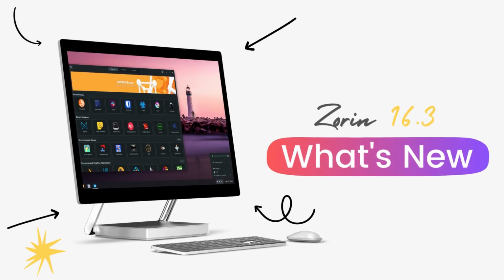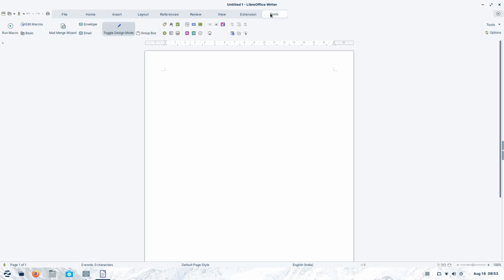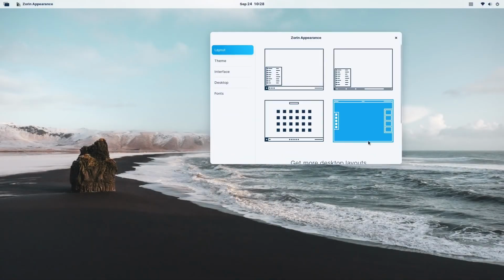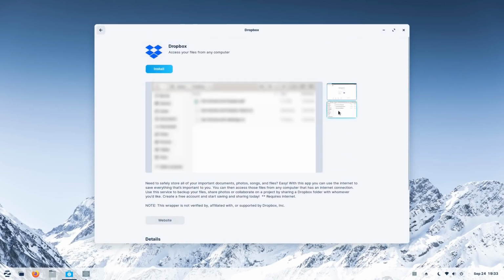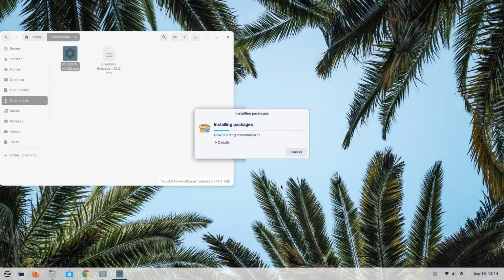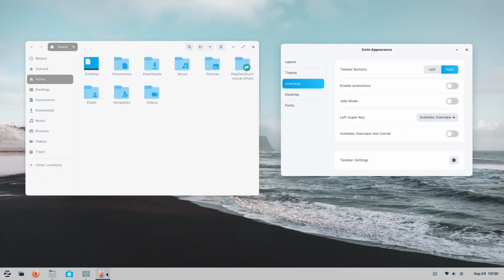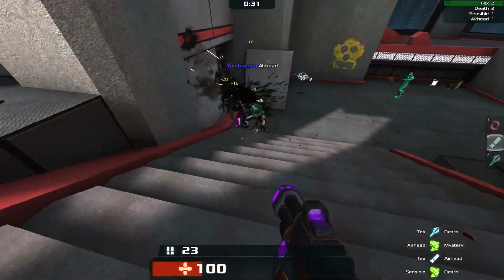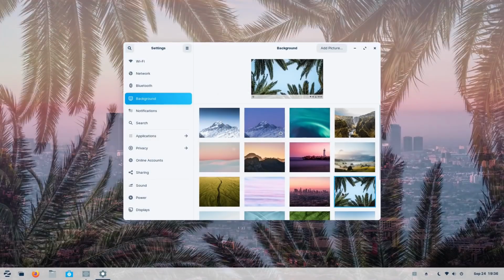Zorin OS 16.3 Released: The Ultimate Linux Distro Just Got a MAJOR Upgrade! (NEW)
This is the all new Zorin OS 16.3. The newest iteration of the feature packed, fan favorite Linux distro is out with a bang.

I’ve always been very interested in ZorinOS because Zorin is the ultimate desktop Linux. It looks gorgeous, it’s packed with stunning features, and it’s one of the most usable operating systems we have. I wouldn’t be wrong in calling Zorin the de facto personal computing operating system.

And in this video, we’ll be having a look at the new improvements and additions that make Zorin 16.3 shine, from the game-changing Zorin OS Upgrader to the impressive enhancements in Zorin Connect.

I’ve been using Zorin OS 16.3 since it came out and I’m impressed by how good the experience of using Zorin is. Zorin is a super polished, premium operation system that’s meant to provide you an elevated computing experience.
So let’s jump right in and have a look at what’s new, what’s improved, the user interface, performance, stability, usability, the gaming experience and do a total deep dive with Zorin OS 16.3. This is going to be good.